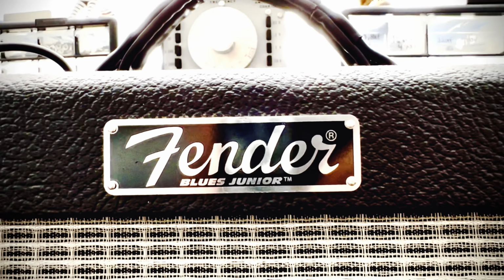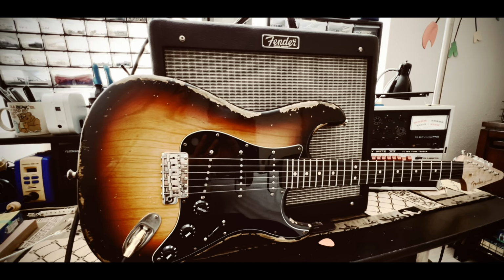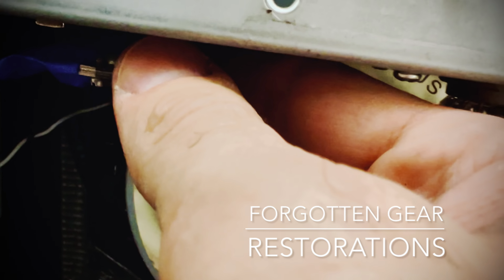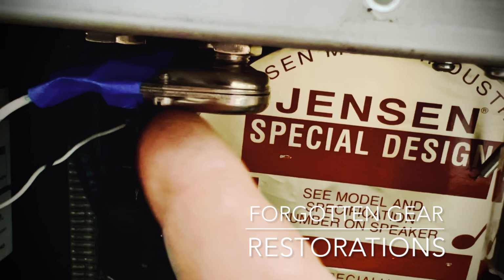The Blues Jr That Changed My Mind